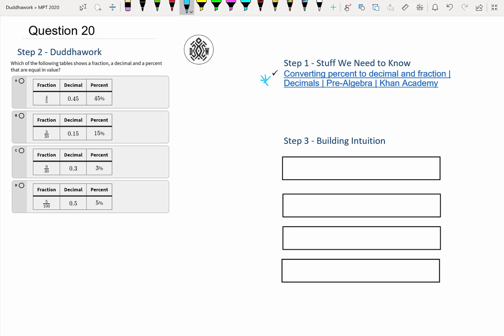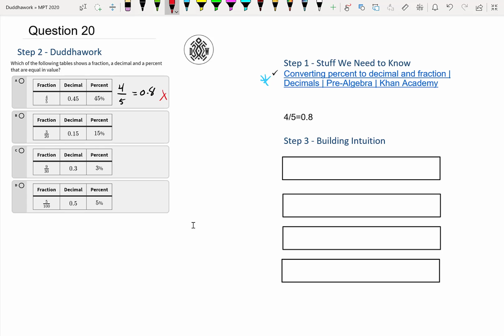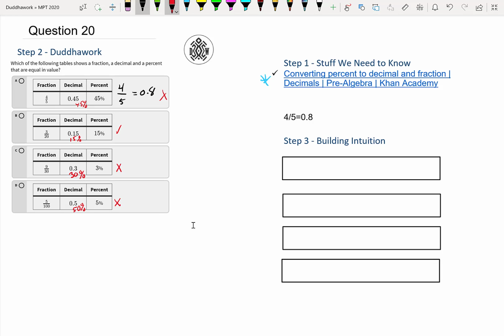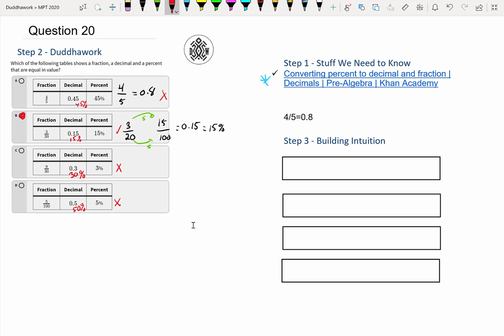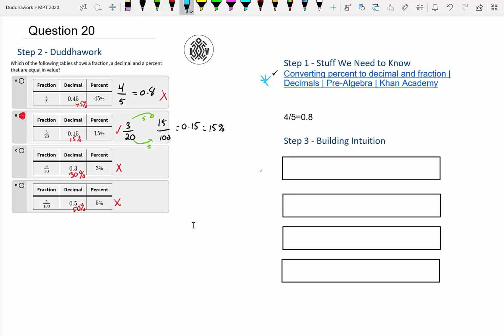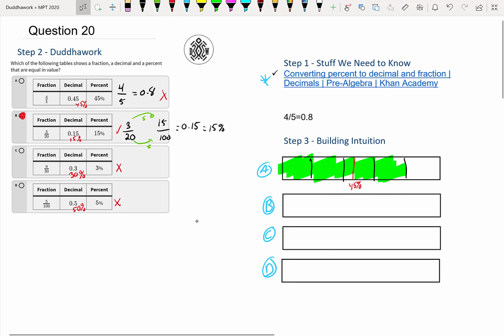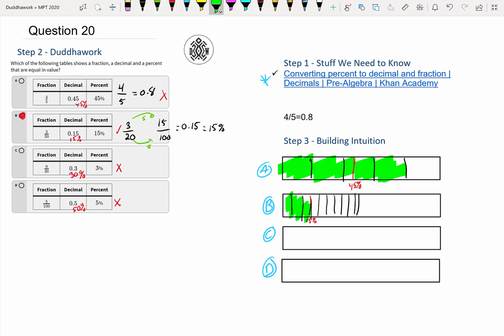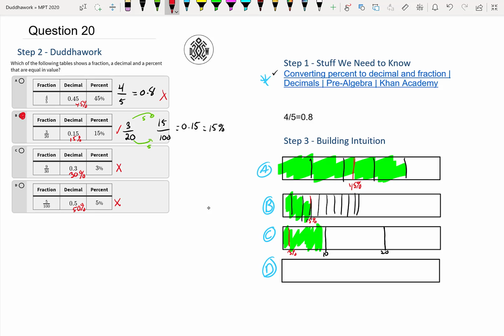MPT Q20 - Ontario Mathematics Proficiency Test